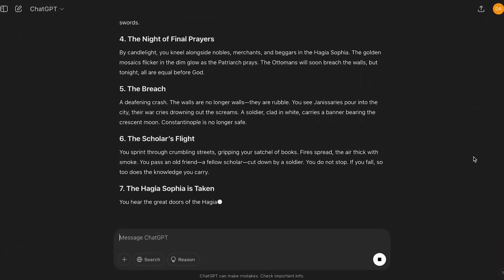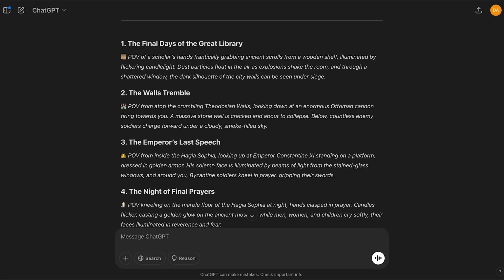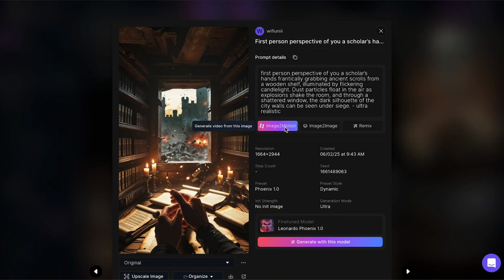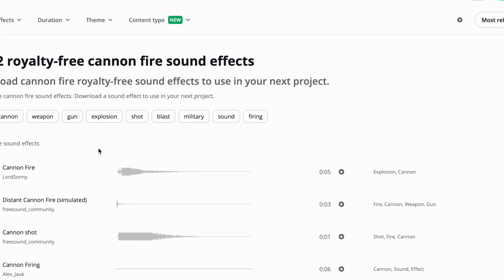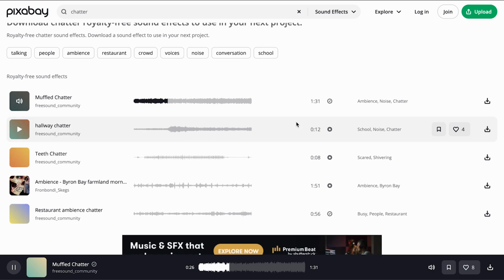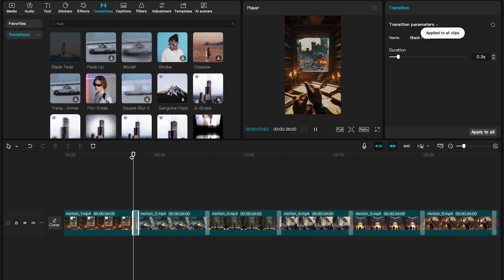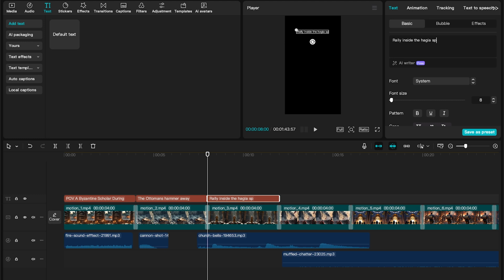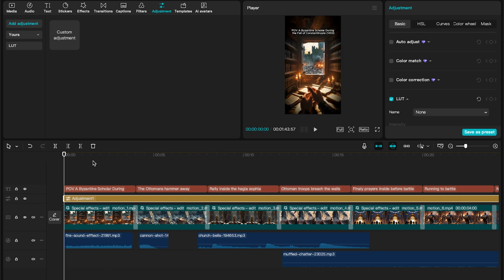NEW 'POV History' Niche Is Completely UNTAPPED ($30k/Month)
-timestamps-
00:00 - Intro
00:37 - Google Doc, Accounts, Skool
00:51 - Scripting With ChatGPT
01:35 - Image Prompts
01:46 - Image Generation
02:52 - Image Animation
03:40 - Sound Effects
04:350- IMPORTANT
05:04 - WATCH FULL EDIT